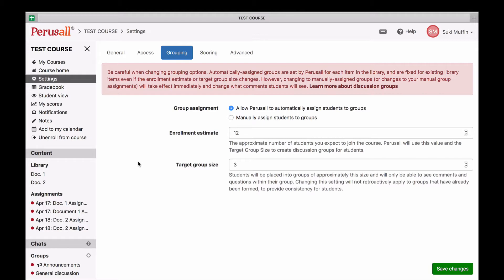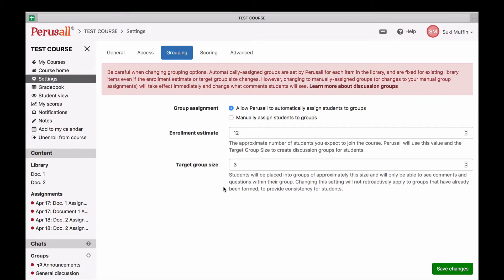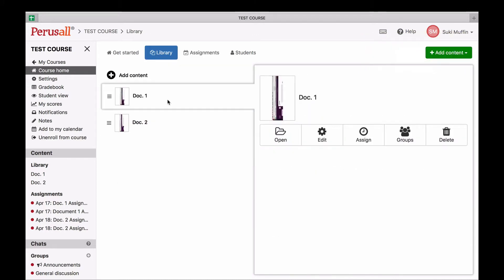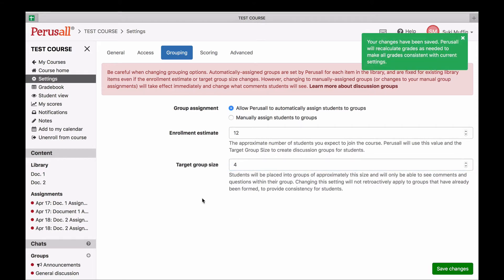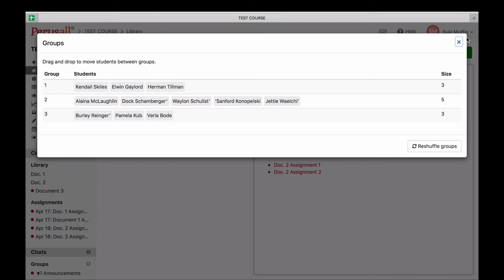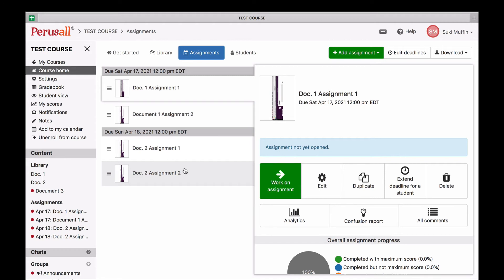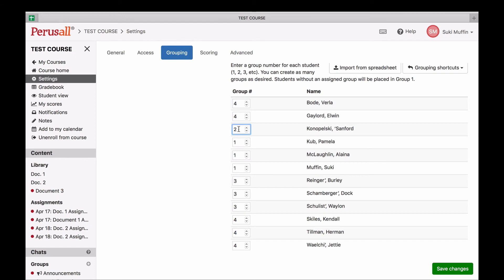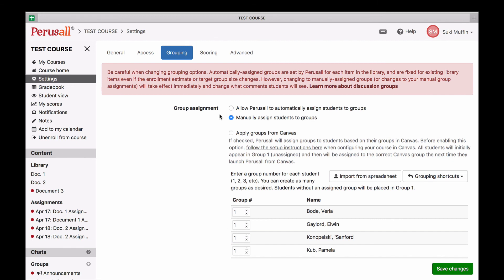Grouping students in Perusall 1.1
Thank you for joining us today for our Perusall Tutorial! Our Success Specialist will be walking you through how to set up and apply grouping within your Perusall course.